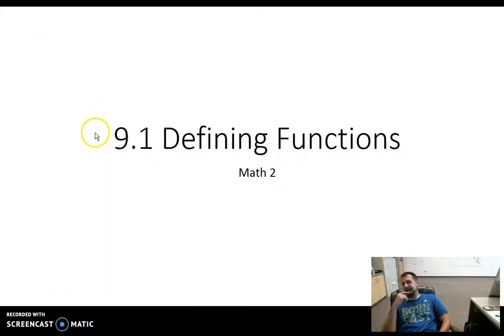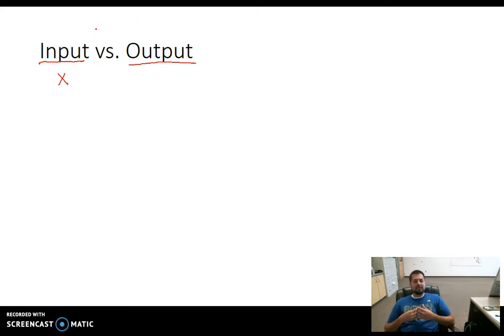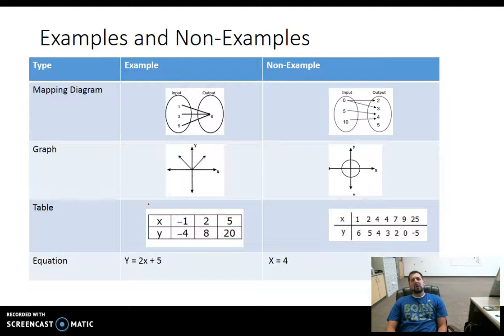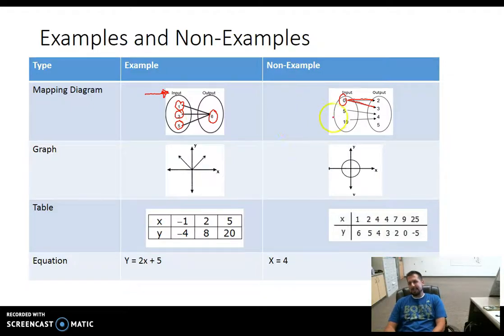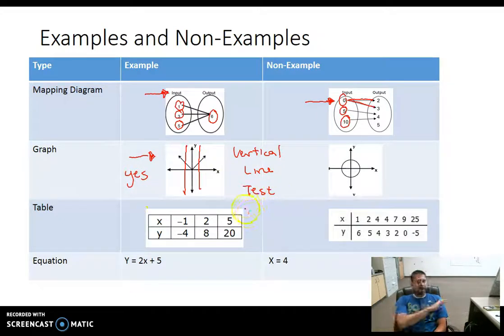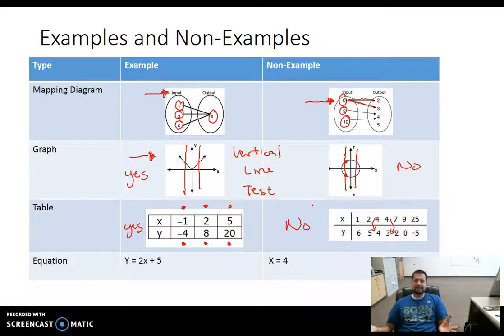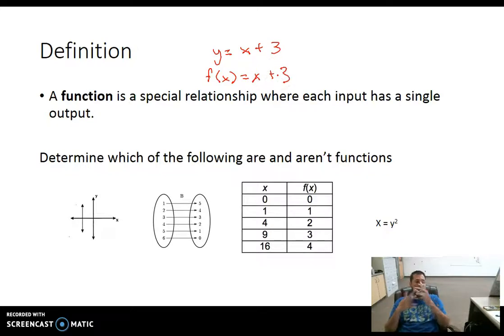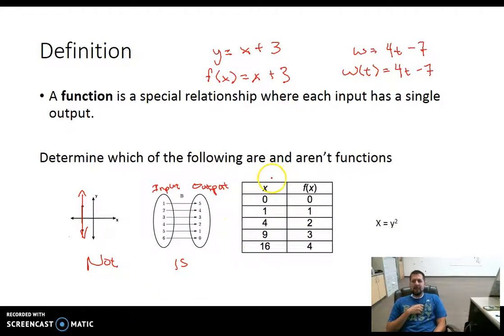9 1 Defining Functions